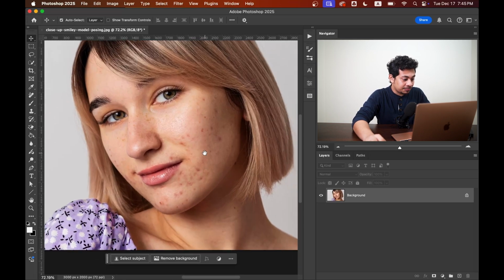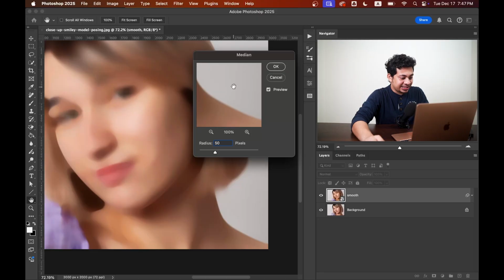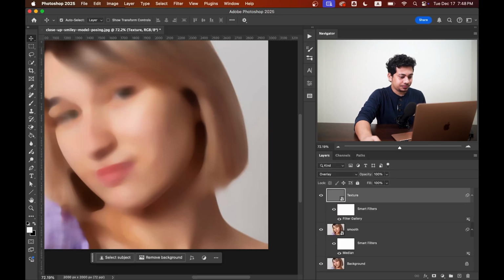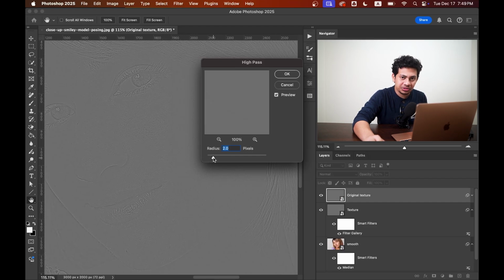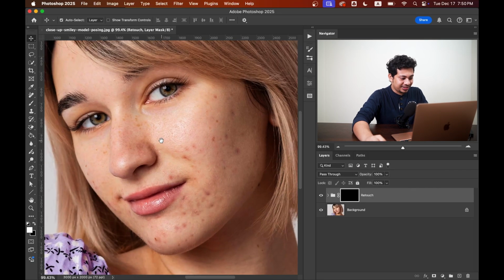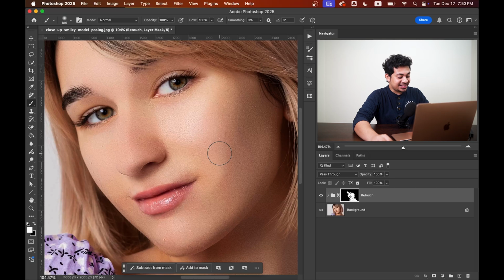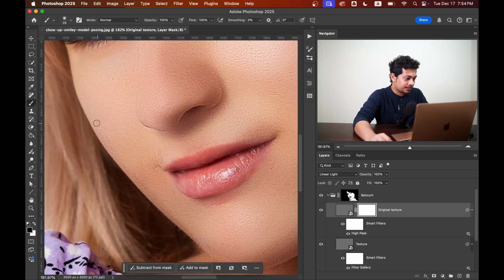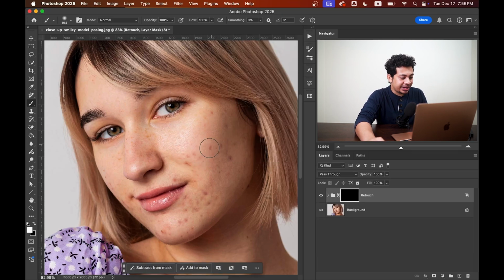Get SMOOTH Skin in MINUTES with This Photoshop Trick - FREE ACTION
✨ Achieve flawless smooth skin in Photoshop in just minutes! In this step-by-step tutorial, I’ll show you how to edit skin non-destructively and preserve the natural texture for stunning results. Plus, get a FREE 1-click action to simplify the process!

🎯 What You'll Learn in This Video:
✔️ Non-destructive skin editing techniques
✔️ How to smooth skin while maintaining natural texture
✔️ Using Smart Objects, Filters, and Masks effectively
✔️ Bonus: Download and use the 1-click action for instant results